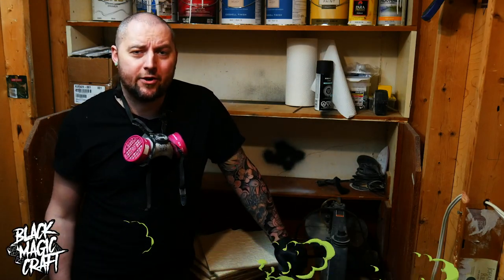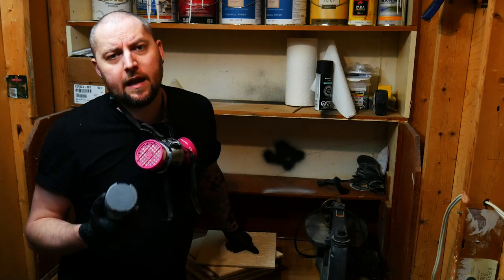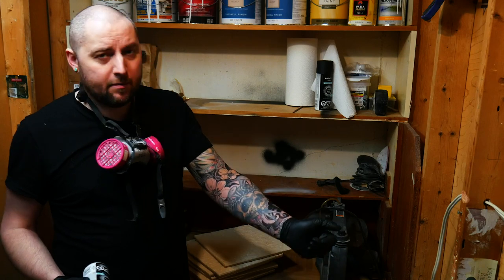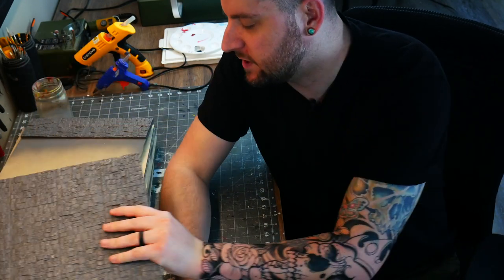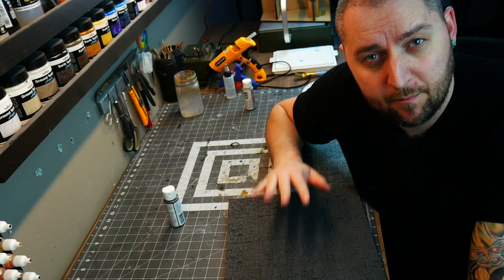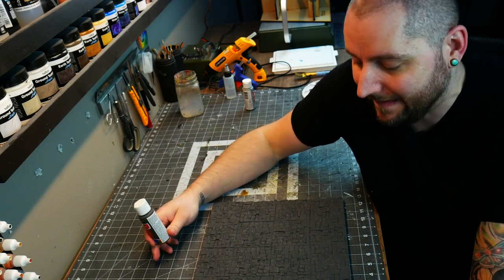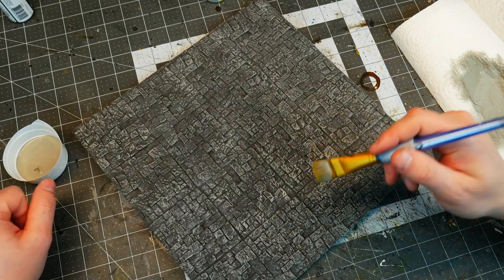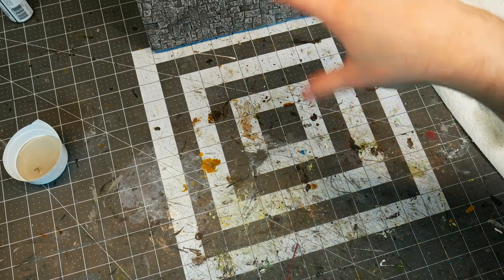High Detail Resin Tiles for FROSTGRAVE - Part THREE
In this episode I paint my set of modular battle board tiles for Frostgrave!